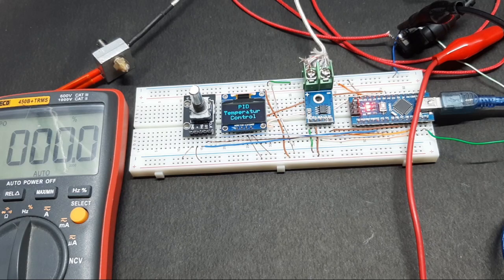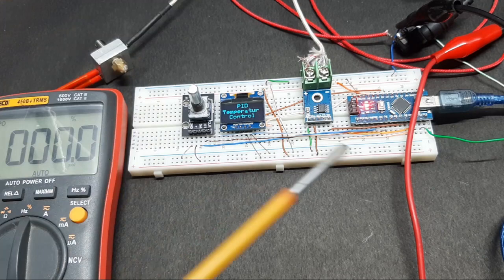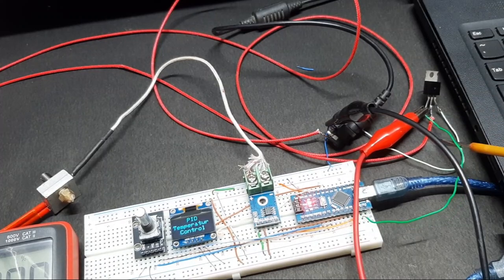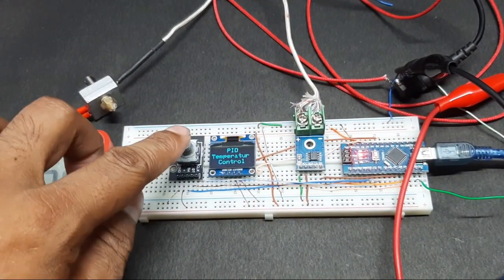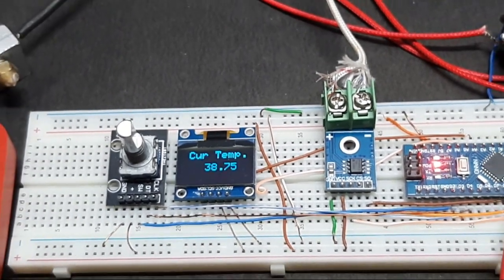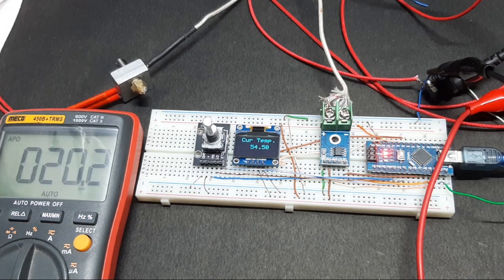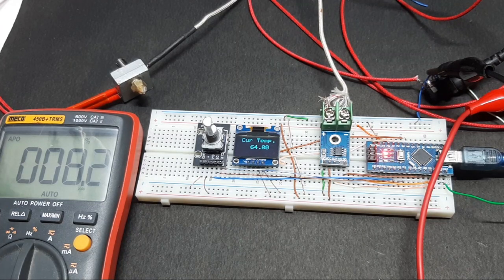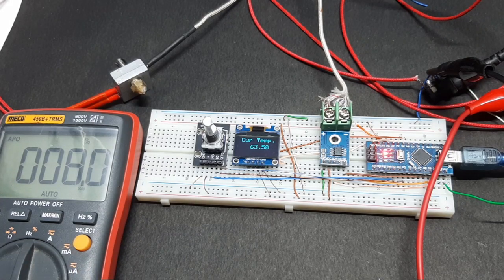How to Build an Arduino PID Temperature Controller with MAX6675 IC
In this video we explain making a PID Controller based Heater that can be used to control the temperature of the hot end of the 3D printer.